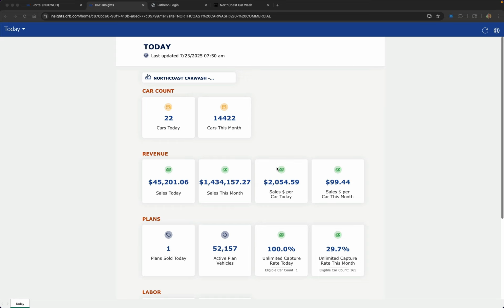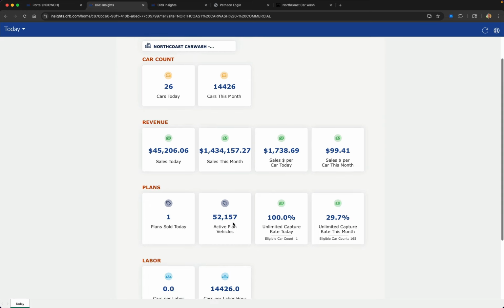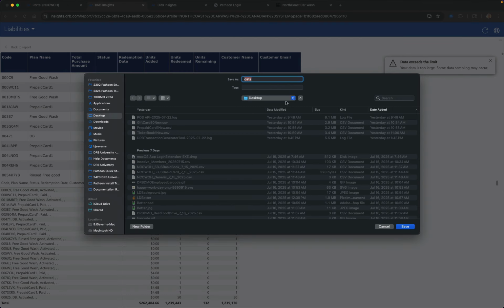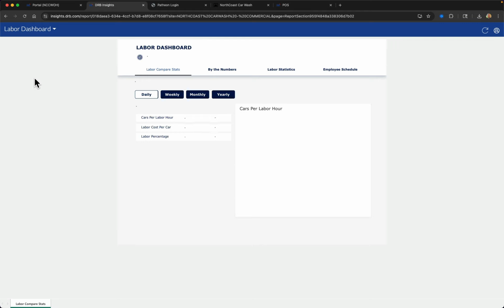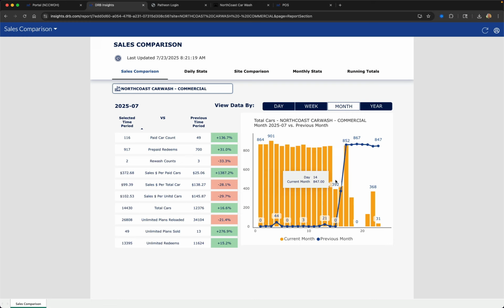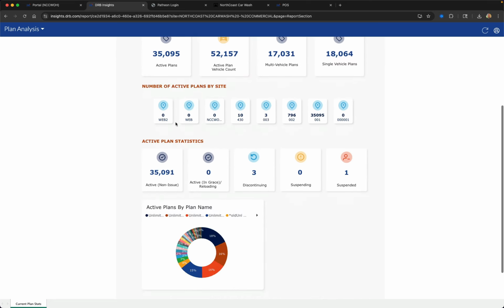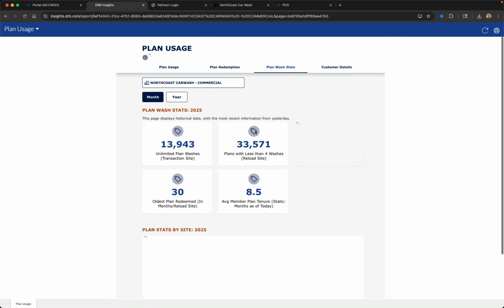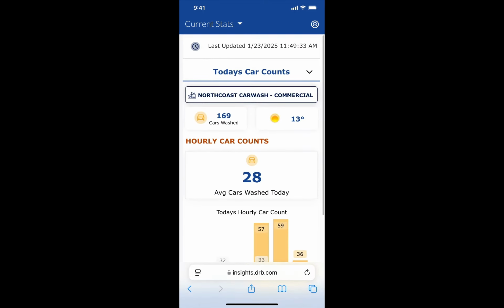Patheon® INSIGHTS 2.0 Overview, Security, Mobile Device Installation